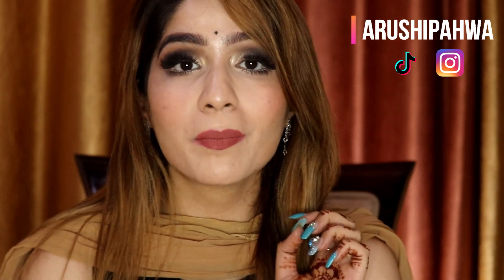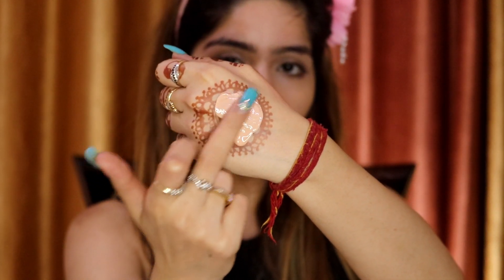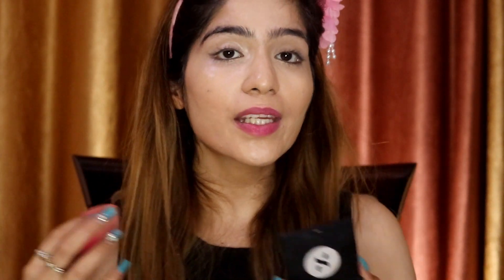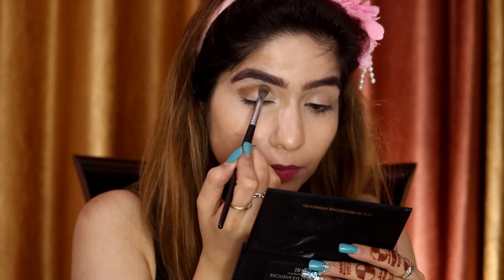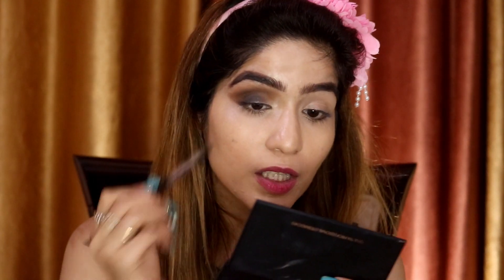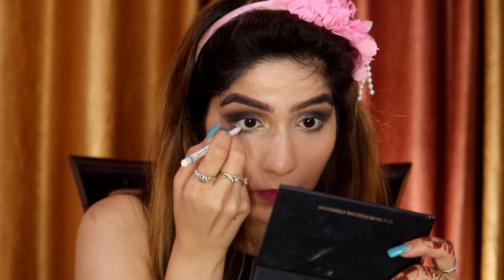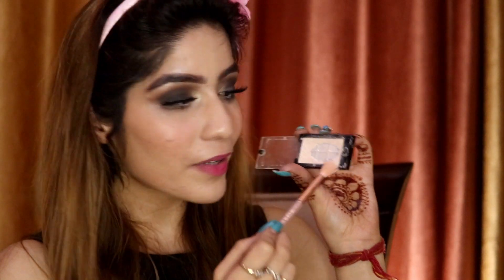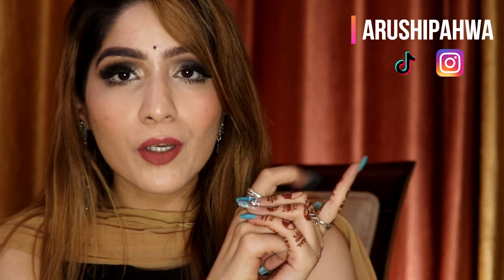Easy Smokey Eyes Wedding Guest Makeup || Smokey Eyes For Indian Outfit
XoXo
Arushi

 ♥  Follow Me  ♥